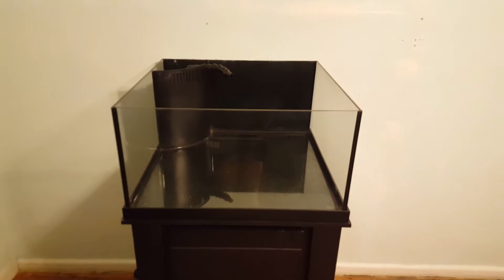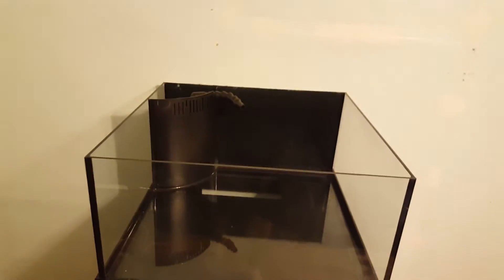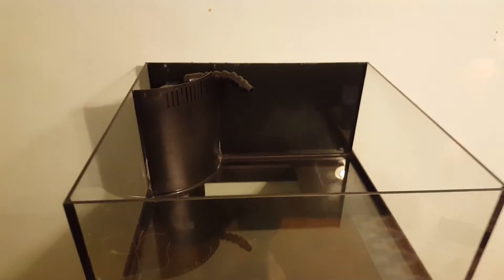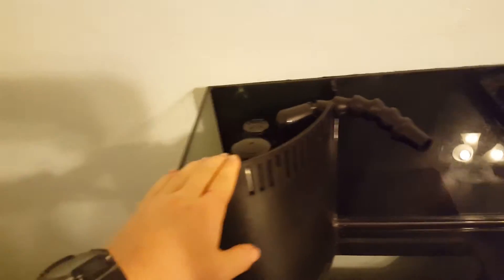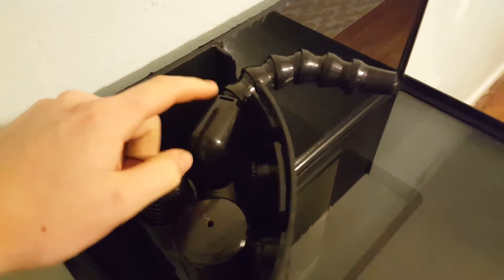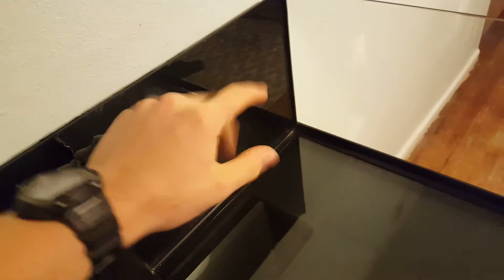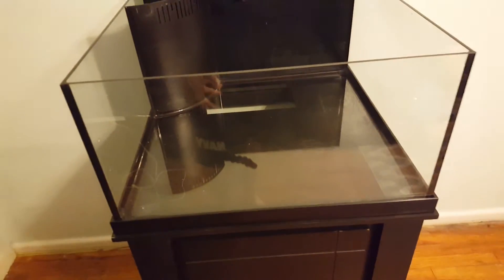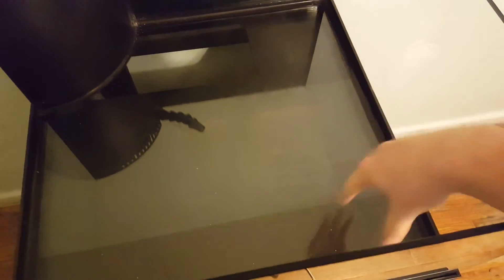30 gallon reef tank build part 1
New fish tank setup. 24x24x12 deep blue reef ready tank.